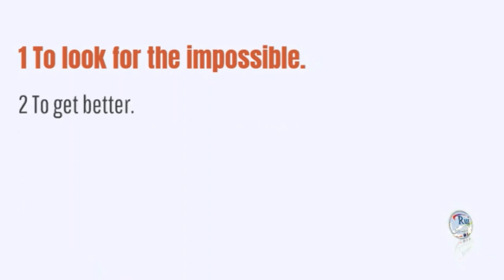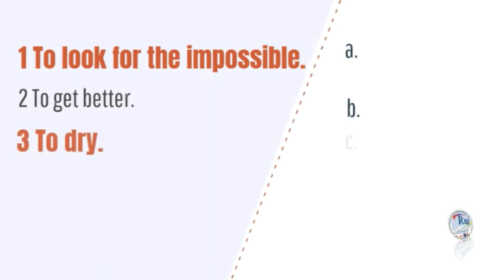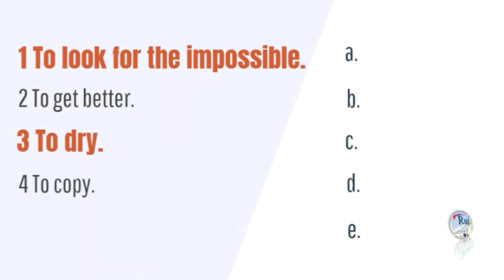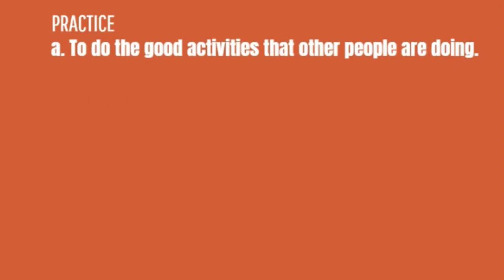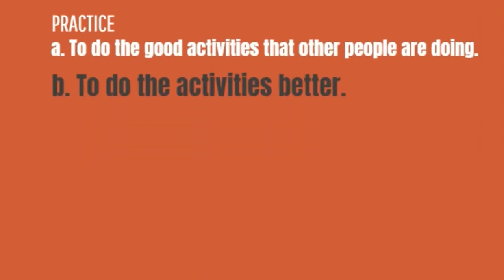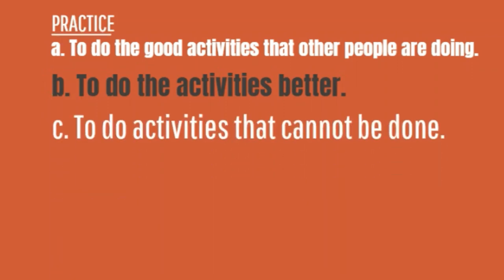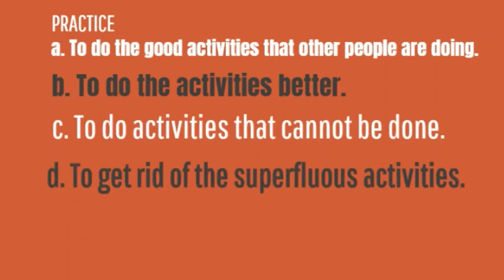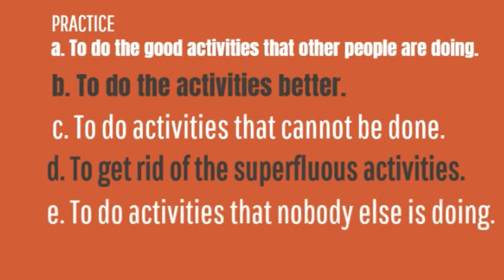Aula de inglês: Effectiveness vs. Efficiency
🔘RuiEnglish Lec: Effectiveness vs. Efficiency

Being EFFECTIVE is about doing the right things, while
being  EFFICIENT is about doing things right.

WHAT
HOW

EFFECTIVE (adj.) – Adequate to accomplish a purpose; producing the intended or expected result.

EFFICIENT (adj.) – Performing or functioning in the best possible manner with the least waste of time and effort.

effect = result; to happen; bring about